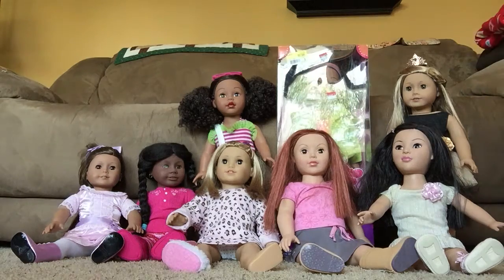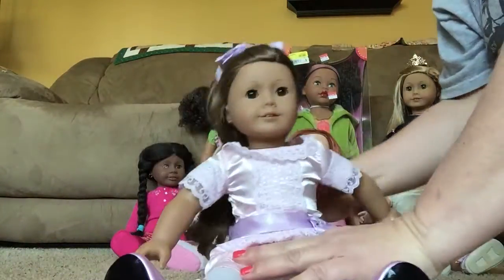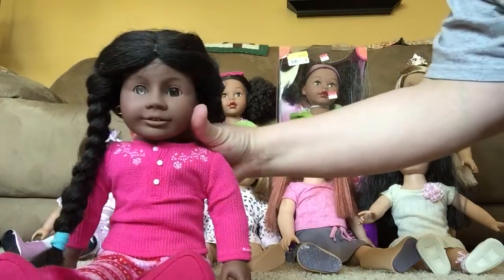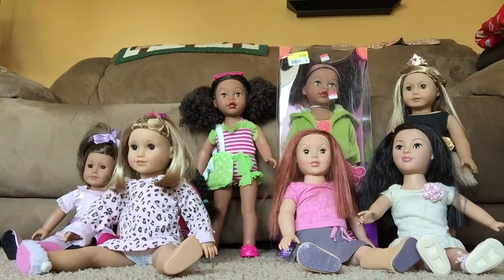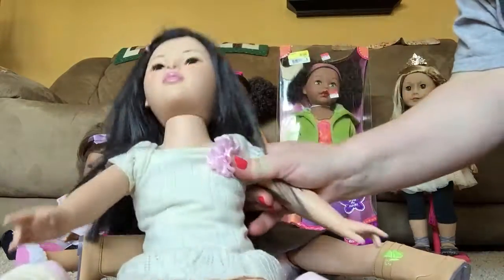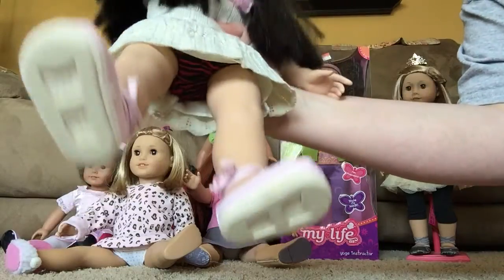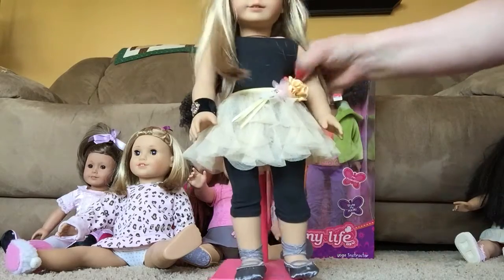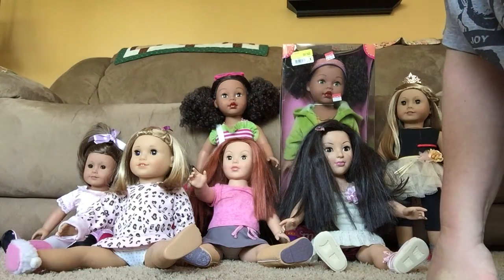My American Girl and Other 18" Doll Collection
My AG and other 18" doll collection.
Tagged by Pretty Poppies.

You can send me fun mail at
Aunnie